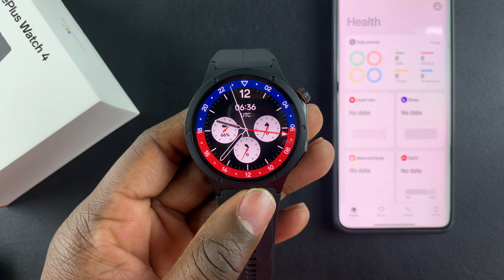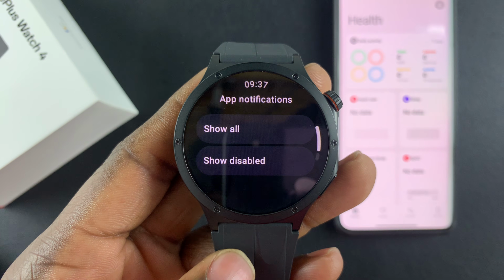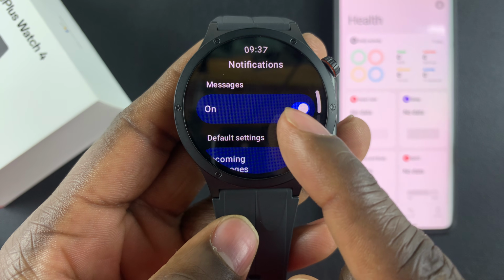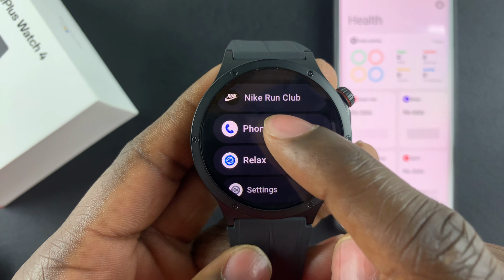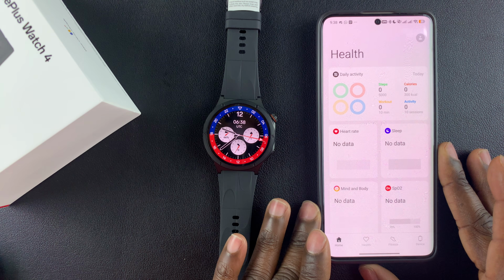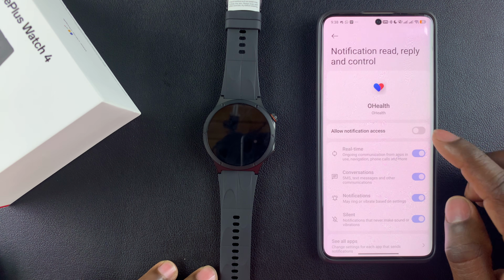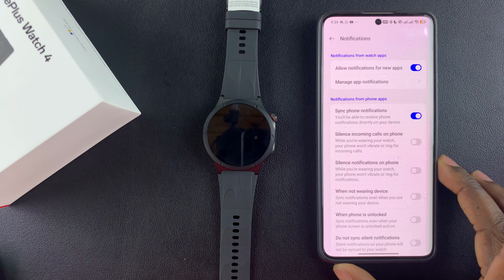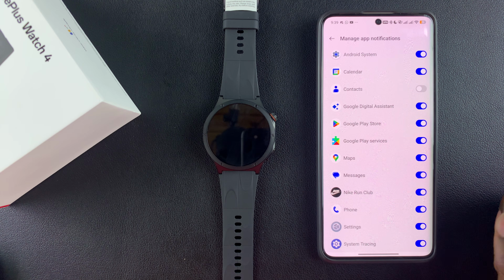How To Enable / Disable App Notifications On OnePlus Watch 4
In this step-by-step tutorial, you'll learn how to manage app notifications on your OnePlus Watch 4 so you only receive alerts from the apps that matter most.

If your OnePlus Watch 4 is not receiving notifications, or you're getting too many alerts, this tutorial will help you adjust the notification settings in just a few simple steps.

OnePlus Store:

Cell Phone Tripod Adapter